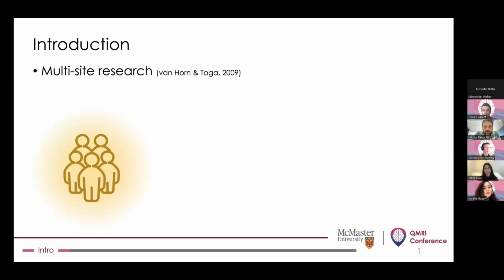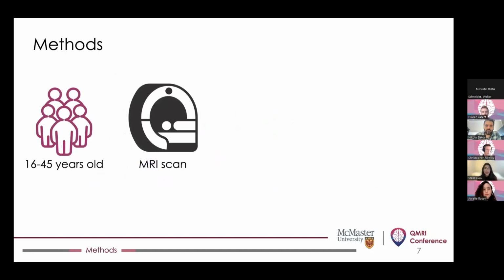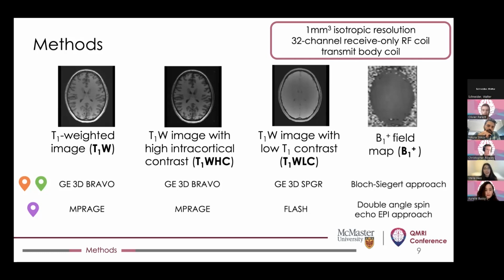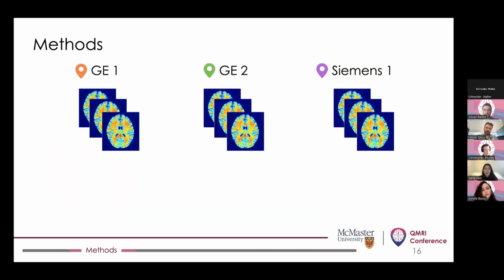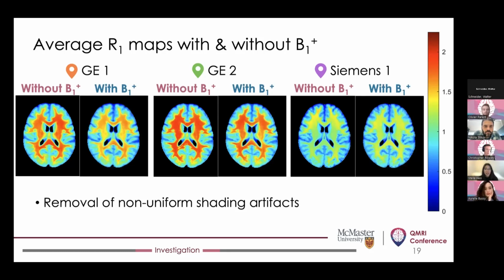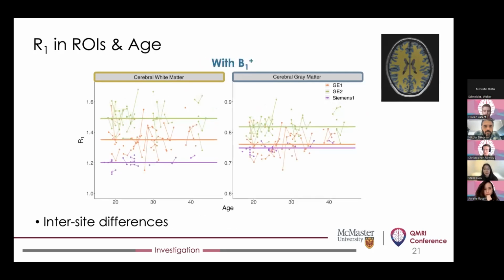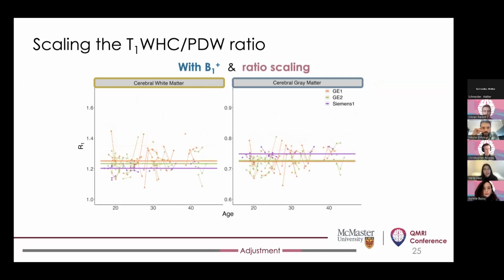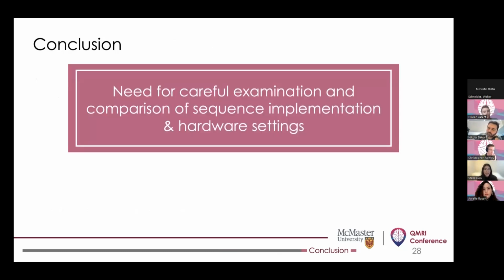Stella Heo - Inter-site variability in qMRI: Insights from a multi-site R1 investigation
Reproducibility - Trainee talk

Biography: Master's student at the McMaster University, Hamilton Ontario, Canada.

Abstract: Quantitative MRI (qMRI) metrics such as R1 are suitable for multi-site investigations because they are physical quantities that can be measured and reproduced at a given field strength regardless of the scanner used for data acquisition once differences in acquisition settings are properly account for. Here, we illustrate inter-vendor as well as intra-vendor differences in R1 values estimated using whole-head images collected at two inversion times that persist even after accounting for B1+ transmit fields and different pulse sequences used across three sites

Organizing Committee